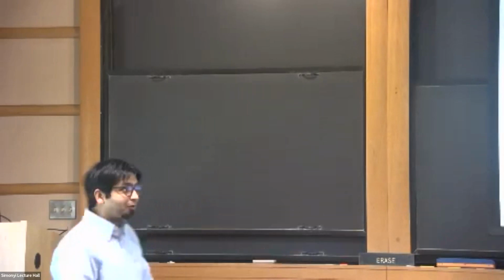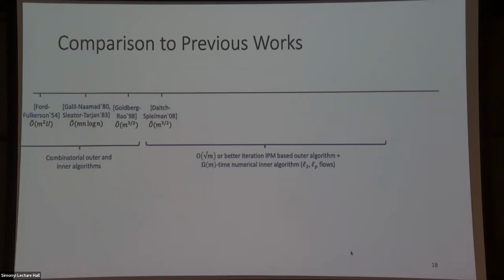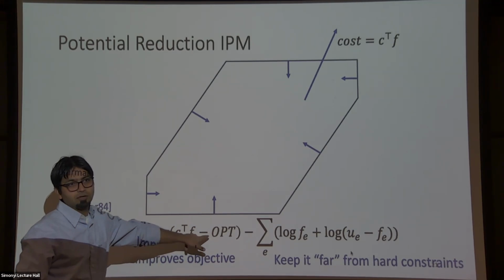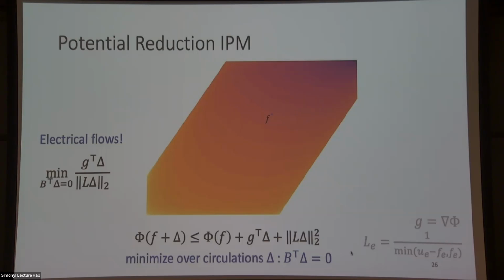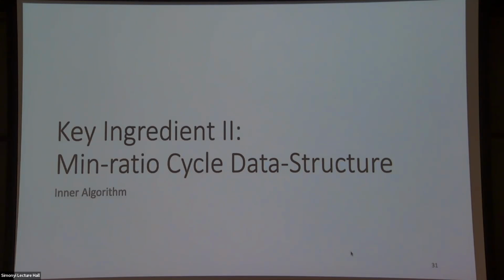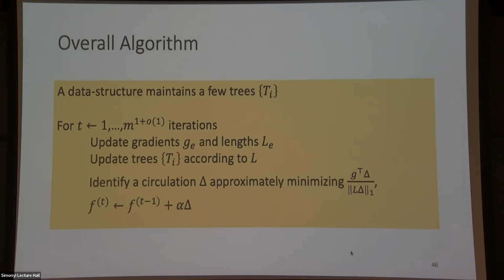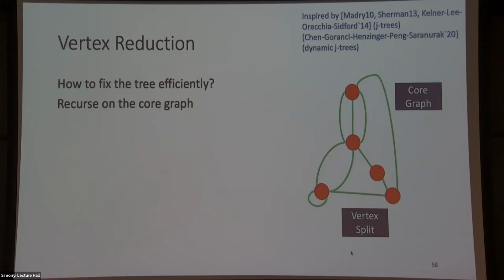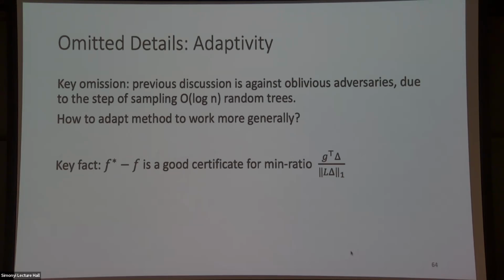Almost Linear Time Algorithms for Max-flow and More - Sushant Sachdeva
Topic: Almost Linear Time Algorithms for Max-flow and More
Speaker: Sushant Sachdeva
Date: October 18, 2022

We give the first almost-linear time algorithm for computing exact maximum flows and minimum-cost flows on directed graphs. By well known reductions, this implies almost-linear time algorithms for several problems including bipartite matching, optimal transport, and undirected vertex connectivity.

Our algorithm is designed using a new Interior Point Method (IPM) that builds the flow as a sequence of almost-linear number of approximate undirected minimum-ratio cycles, each of which is computed and processed very efficiently using a new dynamic data structure.

Our framework extends to give an almost-linear time algorithm for computing flows that minimize general edge-separable convex functions to high accuracy. This gives the first almost-linear time algorithm for several problems including entropy-regularized optimal transport, matrix scaling, p-norm flows, and Isotonic regression.

Joint work with Li Chen, Rasmus Kyng, Yang Liu, Richard Peng, and Maximilian Probst Gutenberg.